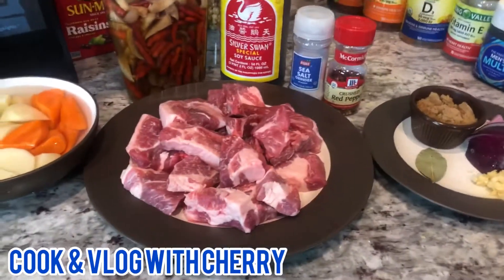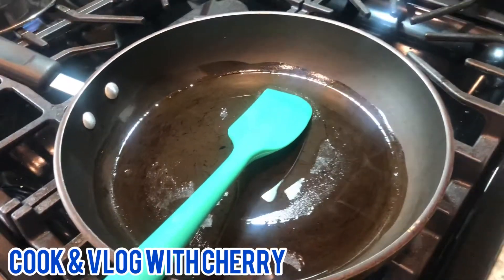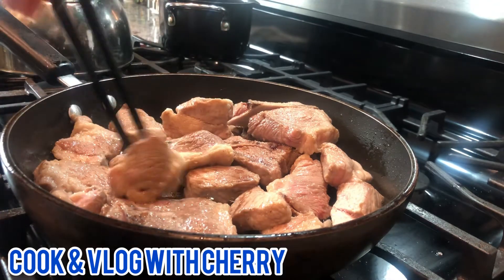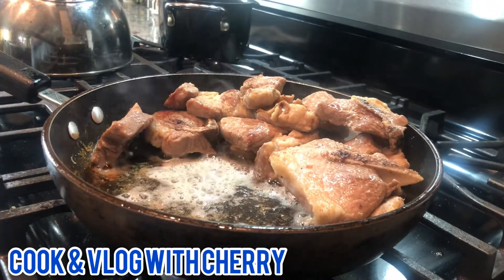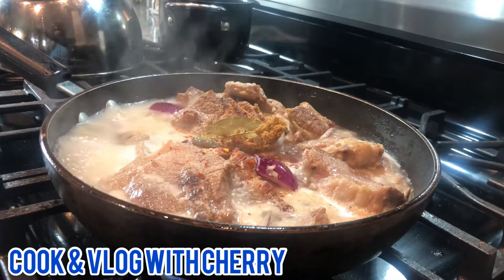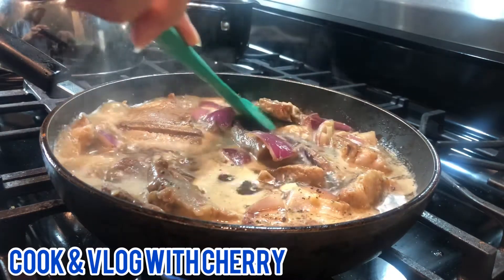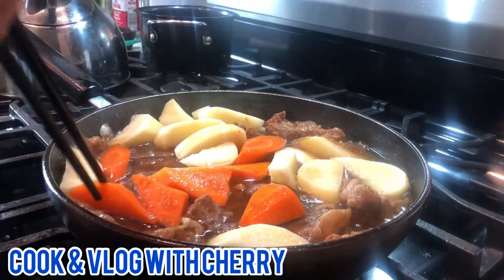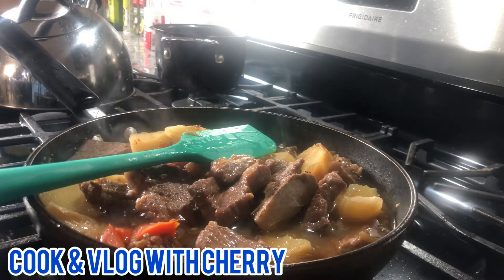Tender pork steak and soft adobo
Cooking at home is fun lol